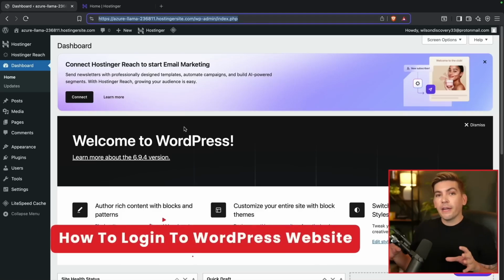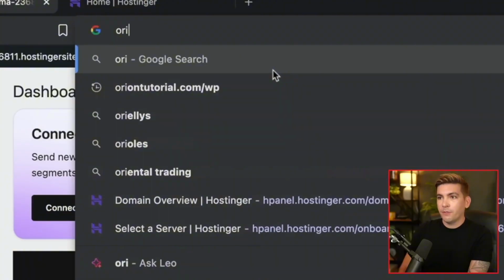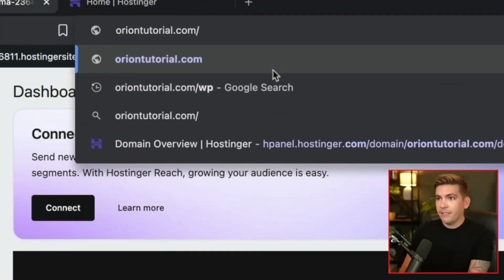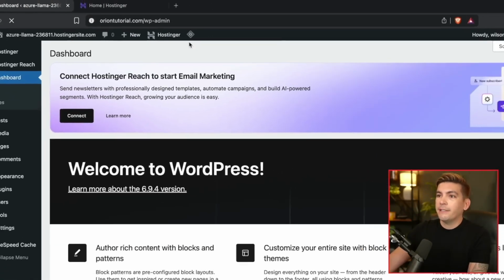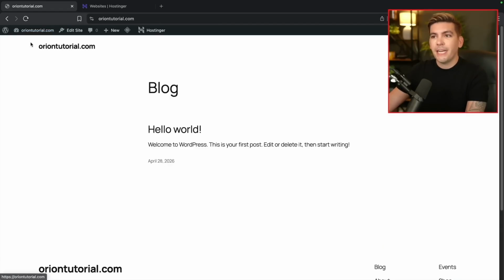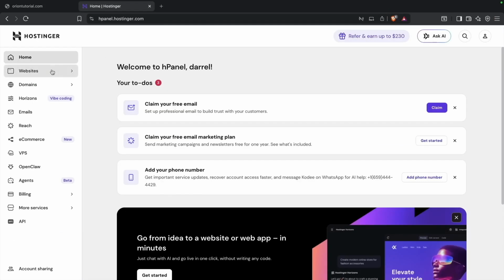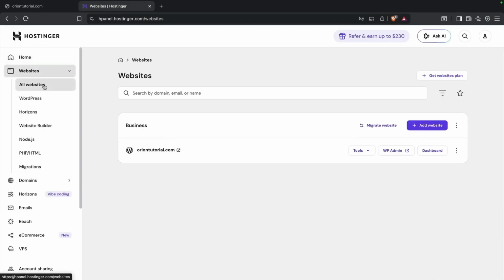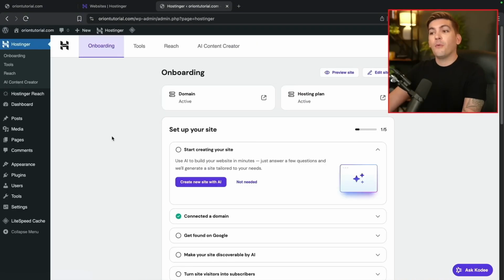📈 WordPress Login Tutorial: Access Your Live Dashboard via URL or Hostinger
Need to access your live website? In this segment of our complete Hostinger WordPress tutorial, Darrel demonstrates the two easiest ways to log into your WordPress admin dashboard! Learn the standard URL method (/wp-admin) as well as the 1-click direct login method from your Hostinger hPanel dashboard if you ever forget your password.

⏱️ Timestamps:
0:00 - Method 1: Logging In via Your Custom Domain URL
0:20 - Entering Your WordPress Credentials & Accessing the Dashboard
0:36 - Method 2: 1-Click Direct WordPress Login Through Hostinger hPanel
0:43 - Navigating Hostinger Websites Dashboard (WP Admin Button)